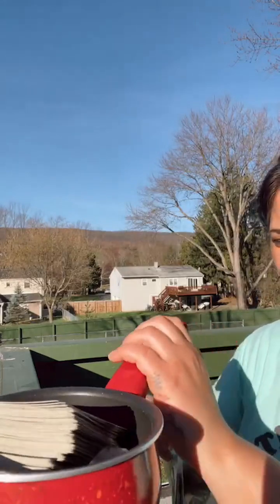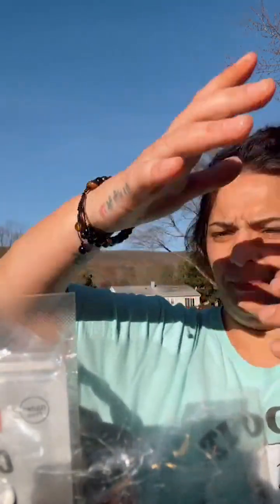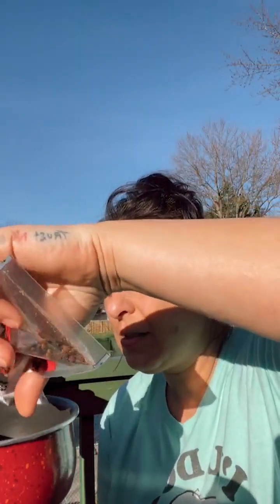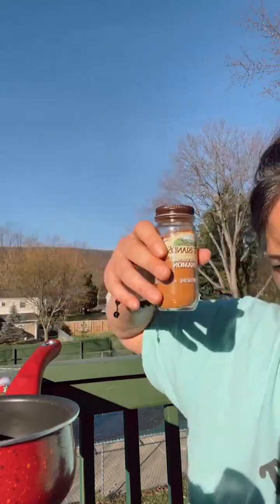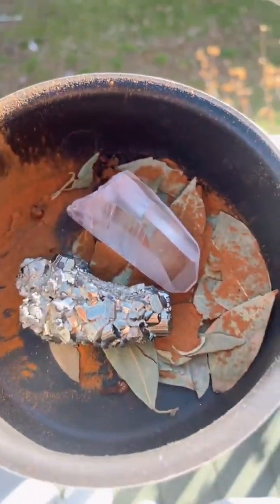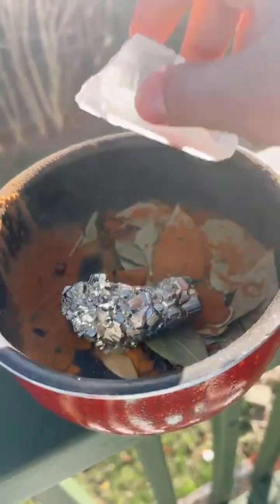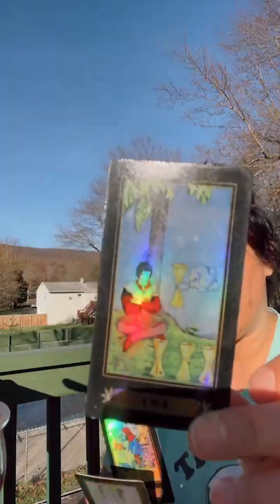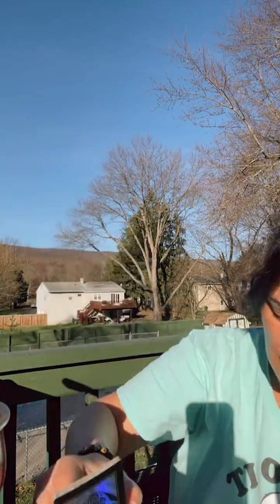•Think of what u want and manifest it with me! manifest bay leaves cloves cinnamon and reading!